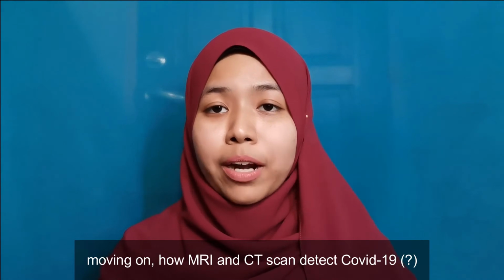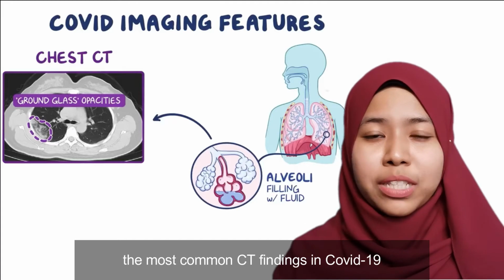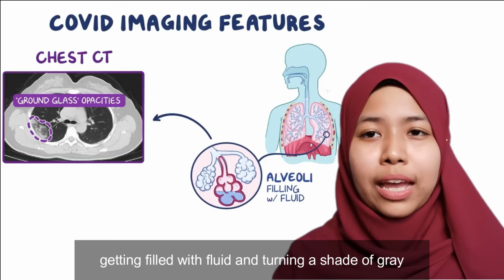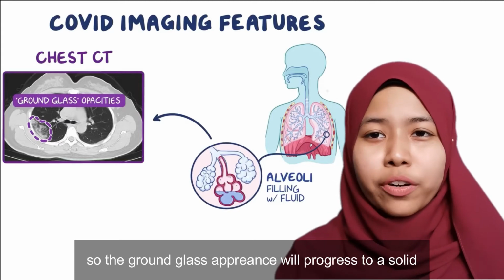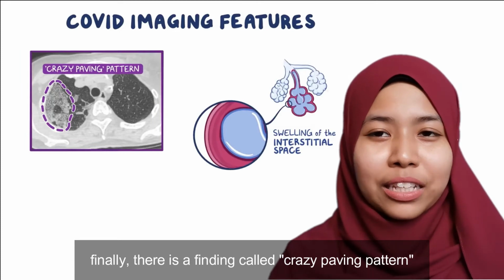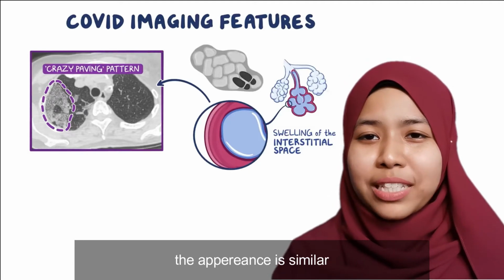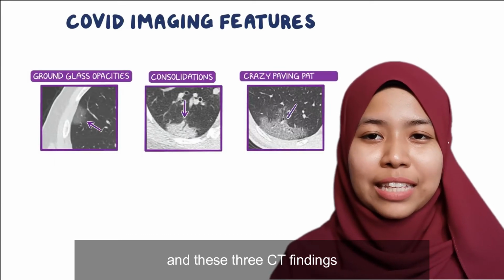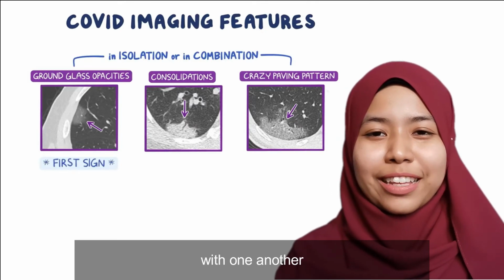3) Comparison of MRI and CT scan on chest imaging for diagnosing Covid-19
ZME 438/4 (Semester 1, 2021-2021)
Presented by: Noor Sakinah binti Md. Noor Rashidi